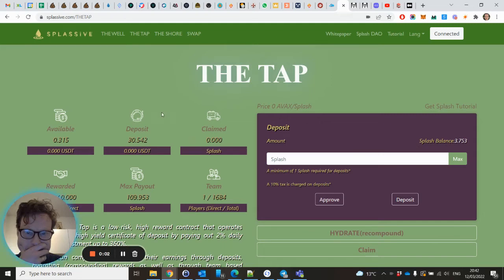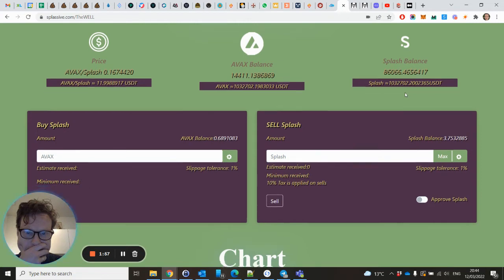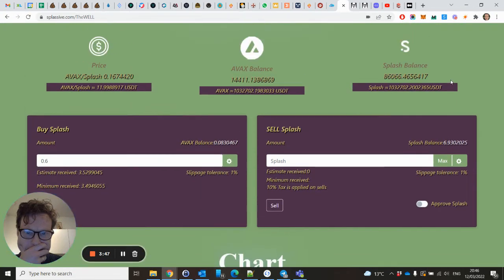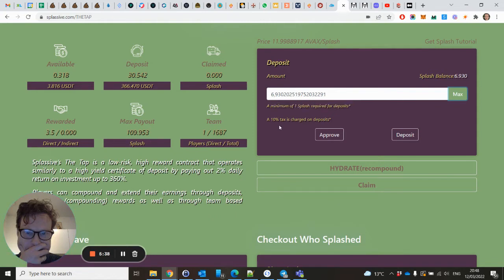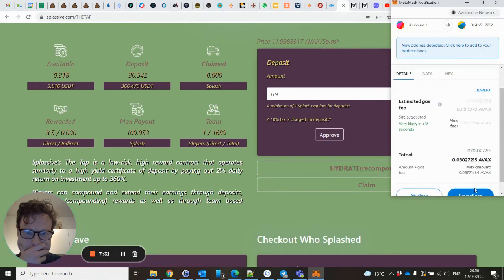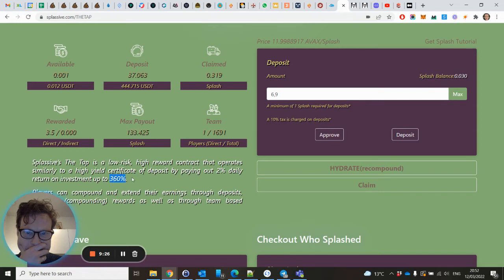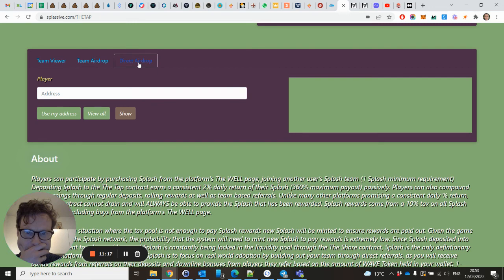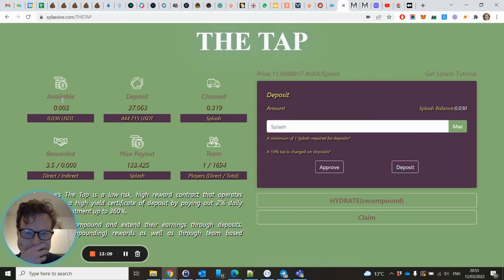First day on SPLASH on Avalanche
Short guideline on Avalance Splash
Earning 2% SPLASH Daily !

2) Goto the TAP and fill in "Wave Started": 0x085e46071e7dAb2964be9Ccf44354Df600dbDC4c and UPDATE
3) The Approve and Deposit

Will do reagular airdrops.